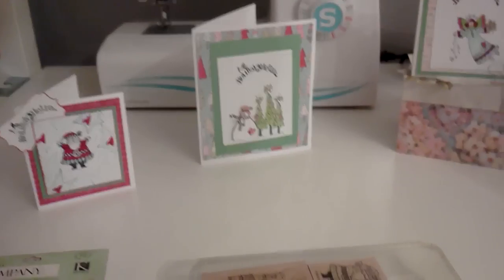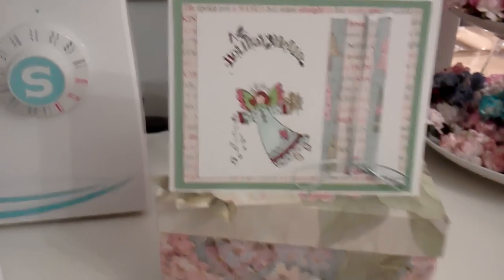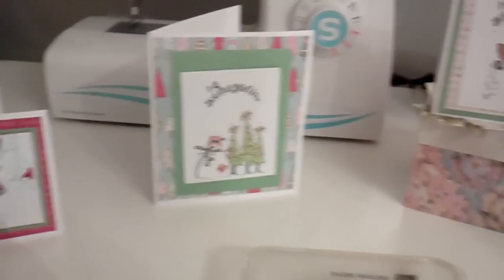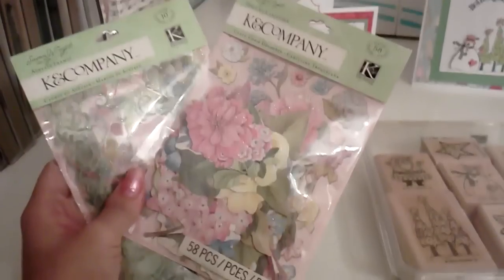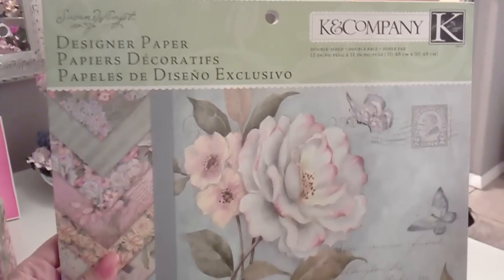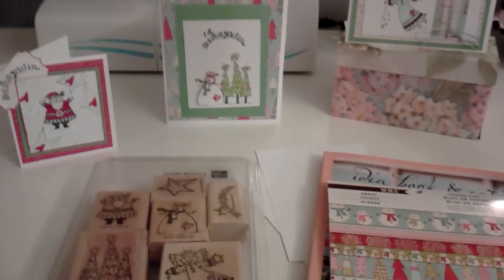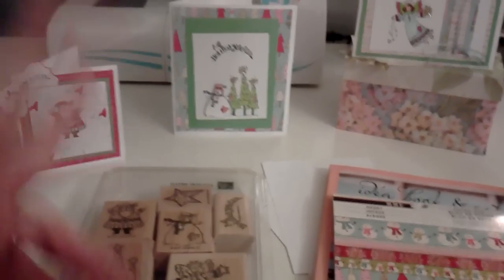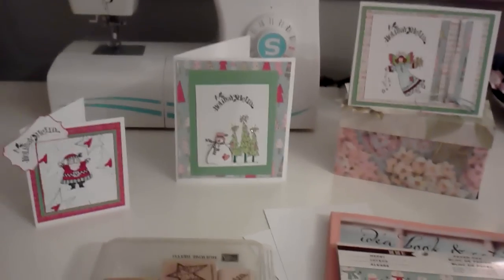Christmas Card with stamping up stamps